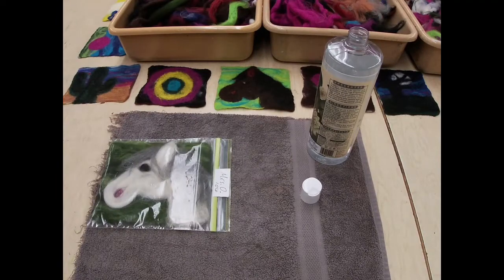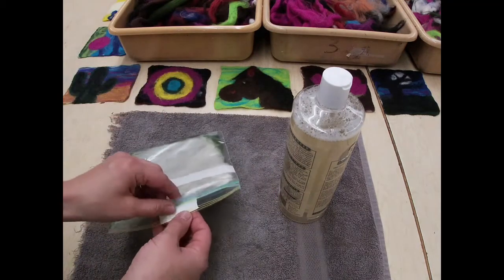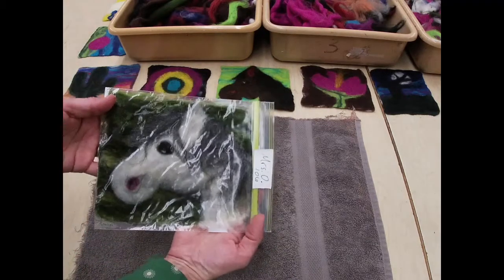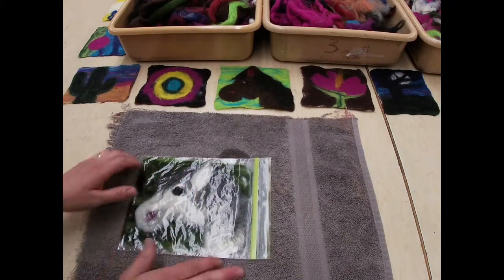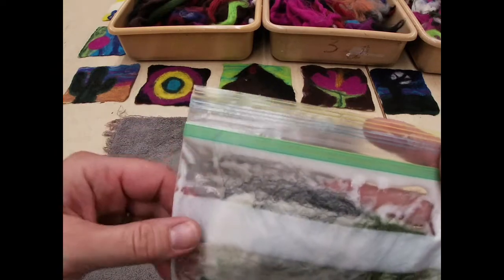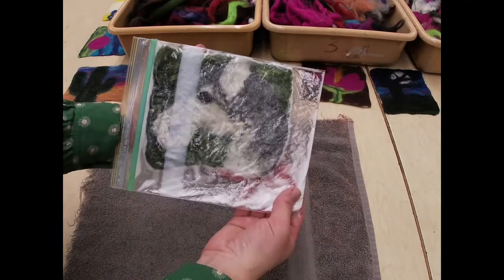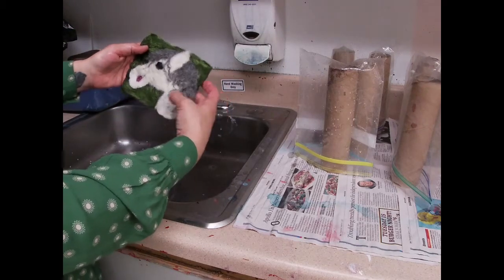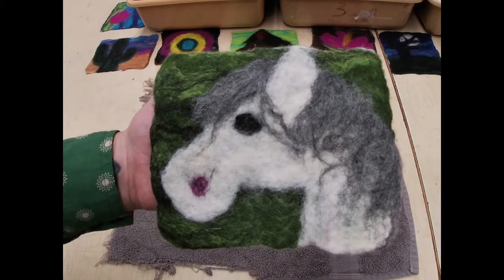Low Mess WET FELTING Made Easy (Part 2) Using A Zipper Bag!!!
This is the follow up video to Low Mess WET FELTING Made Easy (Part 1) Using A Zipper Bag!!!.  Add your soapy water, agitate, and enjoy your amazing work!  Thanks!